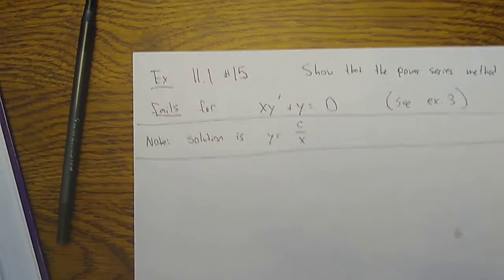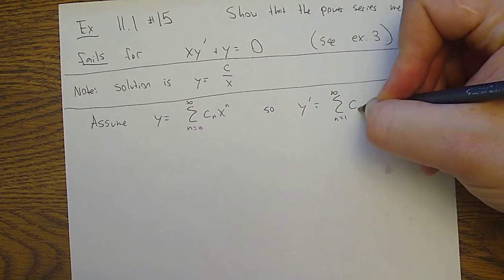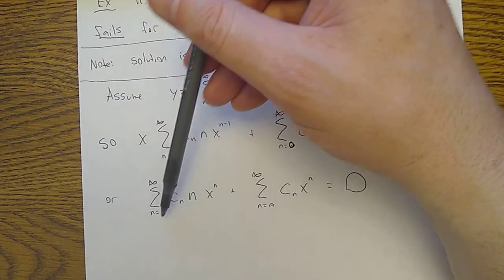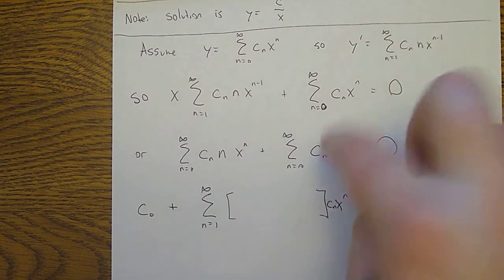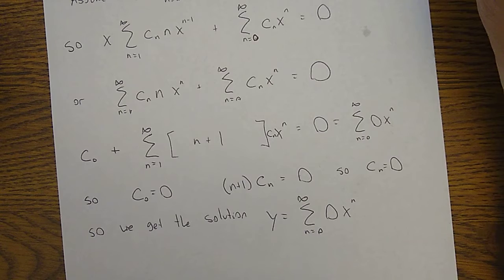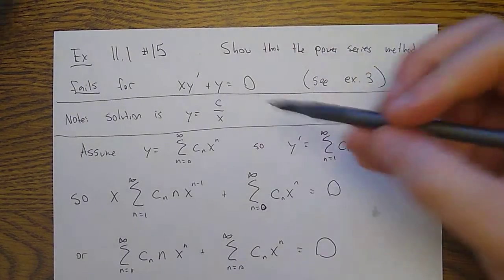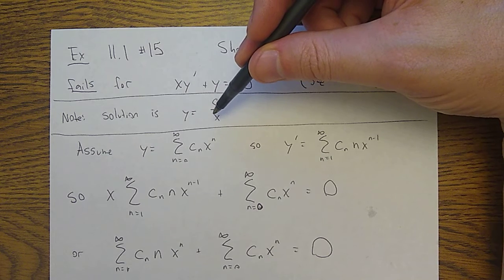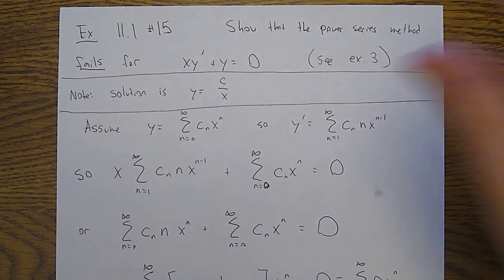11 1 p4